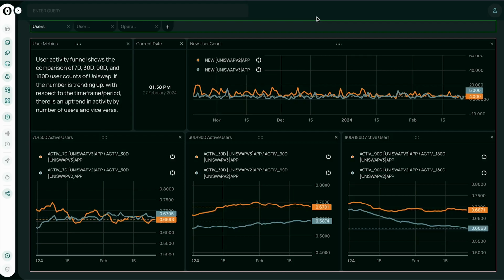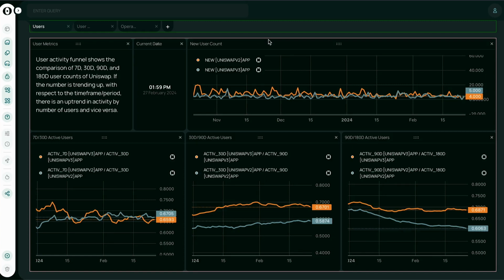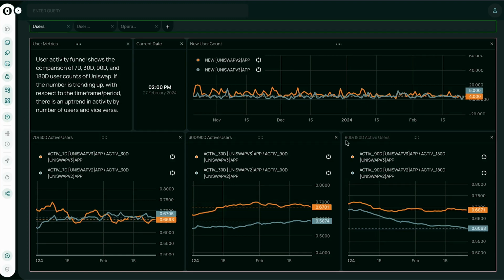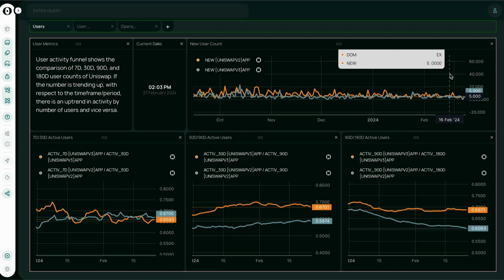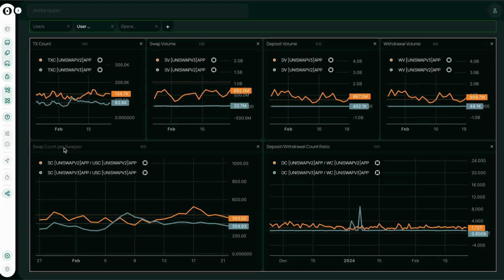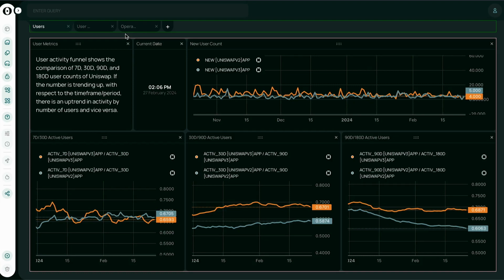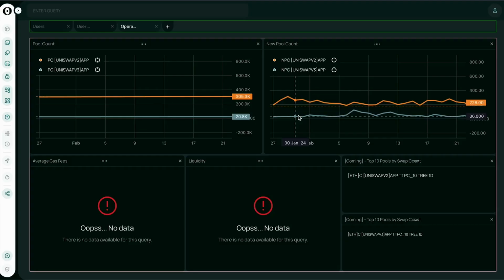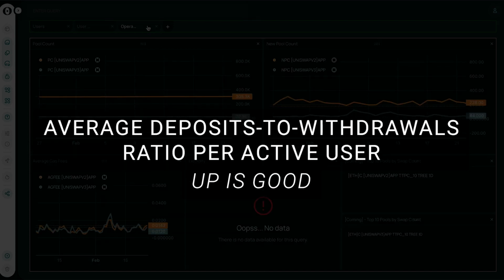Uniswap Case Study with Orus: On-Chain Data Insights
🔍 Explore the depths of decentralized finance (DeFi) with our latest case study featuring Orus's groundbreaking on-chain data analytics platform!

IIn this insightful video, we explore how Uniswap, the leading decentralized exchange protocol, revolutionizes token trading on the Ethereum blockchain. Join us as we uncover valuable insights and trends derived from on-chain data, courtesy of Orus.

Discover how Orus's advanced analytics tools unlock hidden patterns and trends within blockchain data, offering unparalleled insights into the dynamic world of DeFi.

Orus Opens for Public use soon!